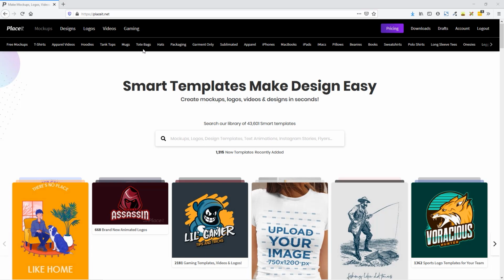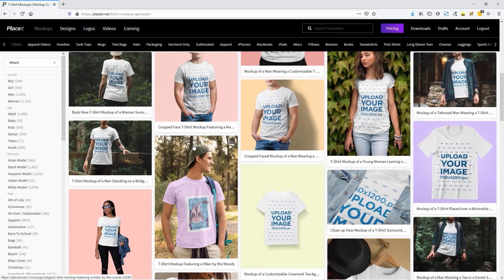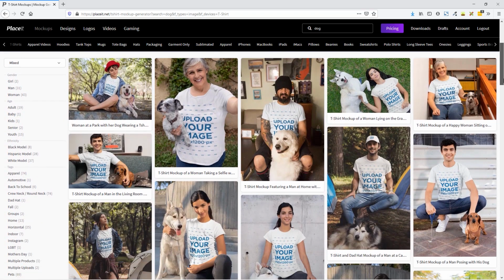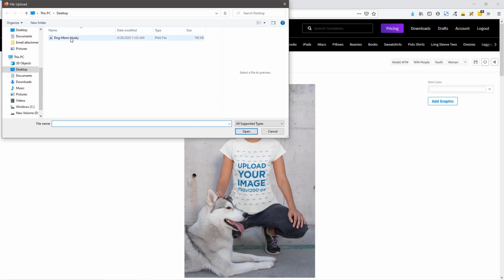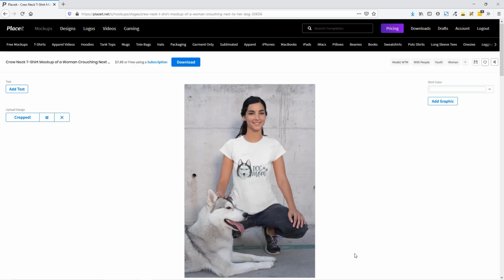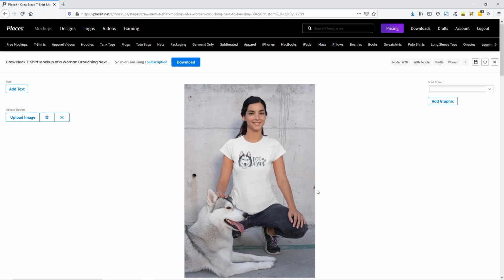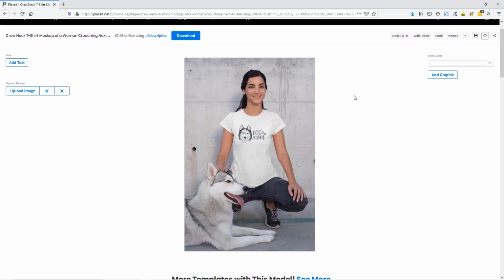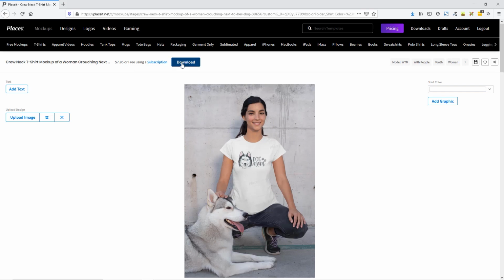Quick Custom Product Images for your Shopify Store using Placeit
Want high quality stylized product images without having to hire a photographer and model? In this video tutorial we are sharing with you one of the fastest ways to get great product images fast using a website called Placeit.

Placeit lets you quickly upload your design and easily sort through their library of different images so you can find the best one for your product. Get better designed product images for your Shopify store in just a few minutes!

Still need to set up your online store? 😥 Learn how to set up your Shopify store in just ONE weekend with our online class